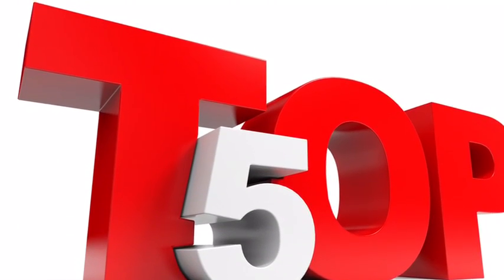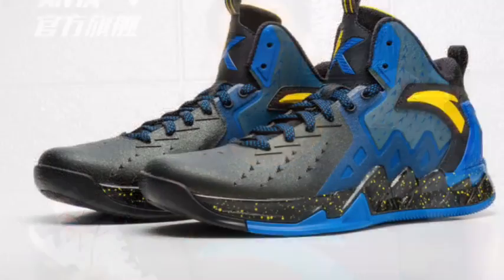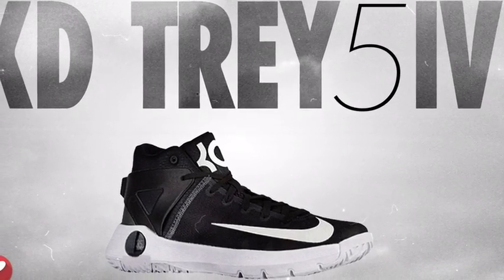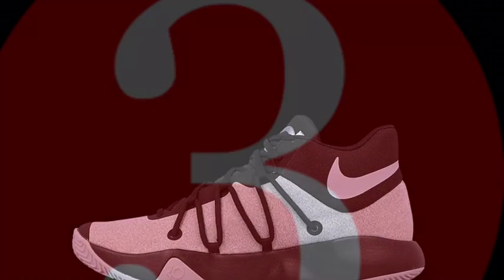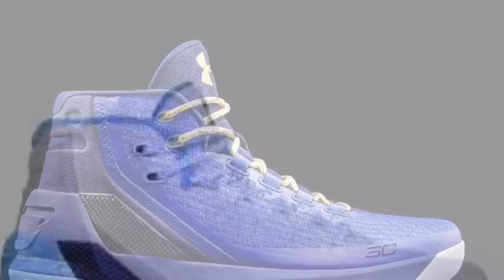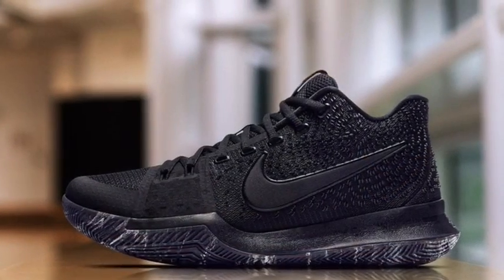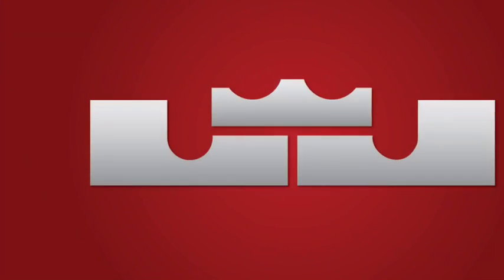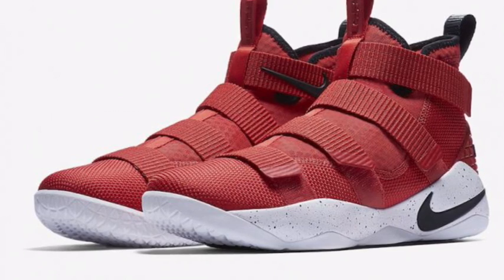Top 5 Outdoor Basketball Shoes